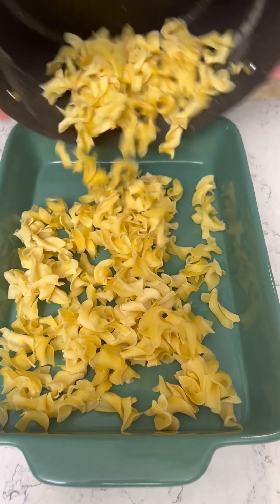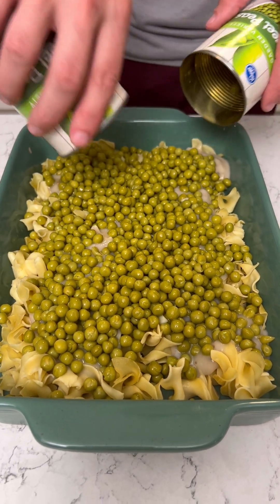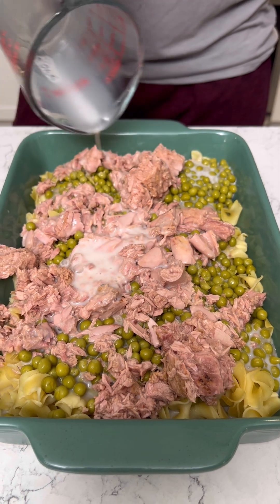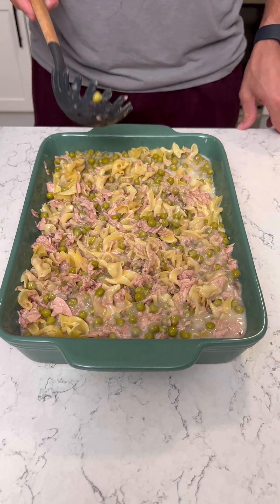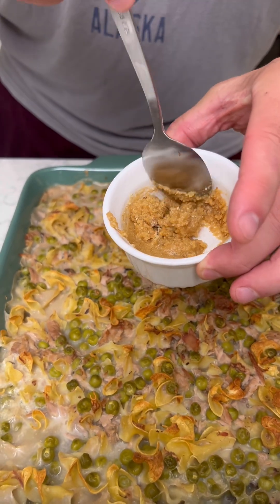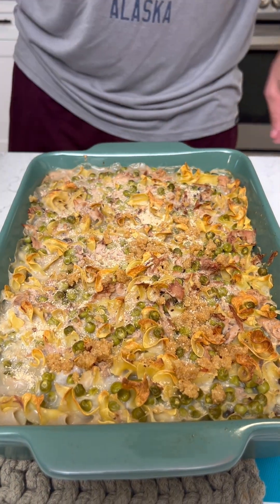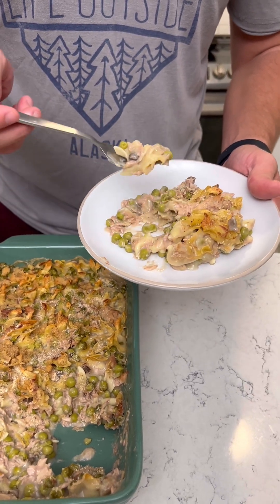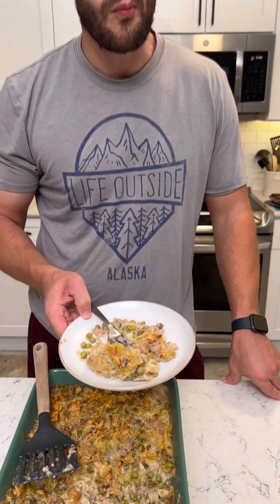Tuna Casserole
Yummy food for foodies